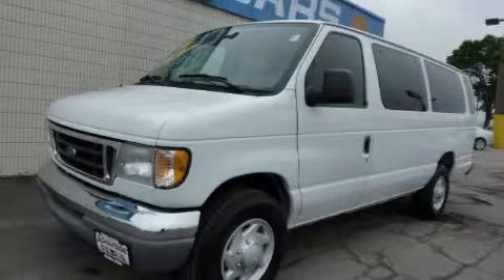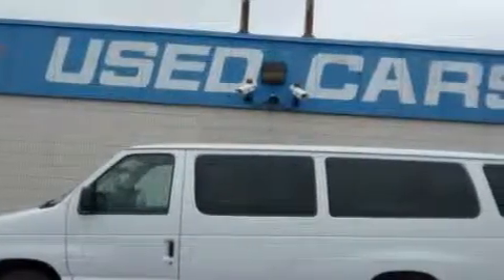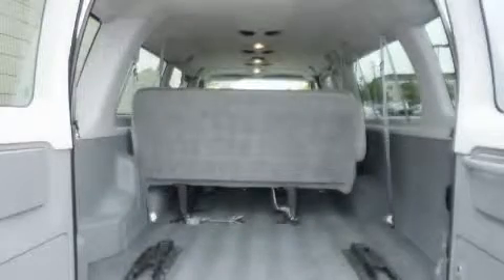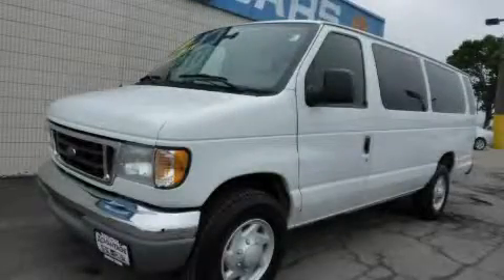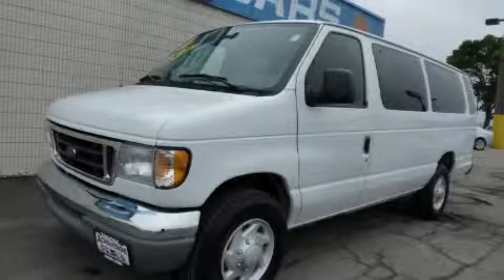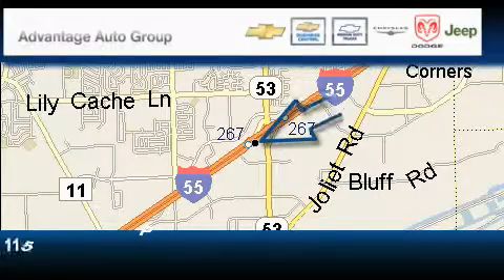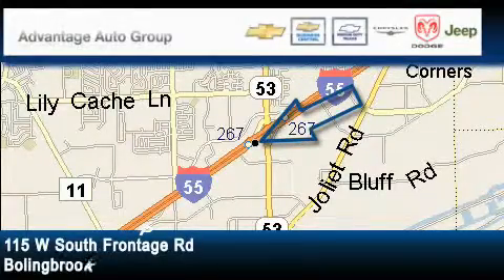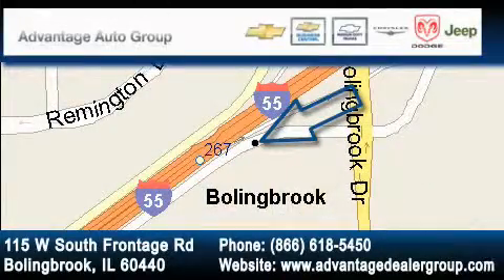Pre-Owned 2003 Ford Econoline Wagon Bolingbrook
We are proud to present this 2003 Ford Econoline Wagon.

 Year: 2003
 Make: Ford
 Model: Econoline Wagon
 Engine: 5.4L EFI OHC V8 engine
 Trans.: Automatic
 Exterior: White
 Miles: 66,507
 Interior: Other

 115 W South Frontage Rd.

 Used 2003 Ford Econoline Wagon  Bolingbrook IL